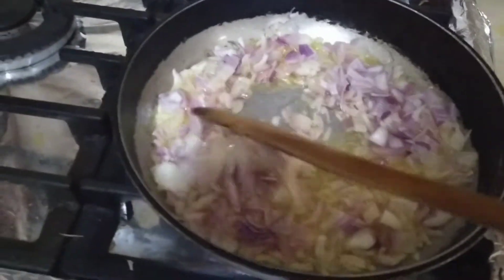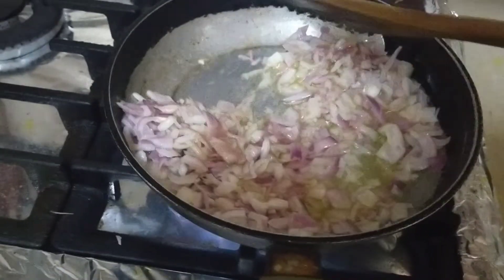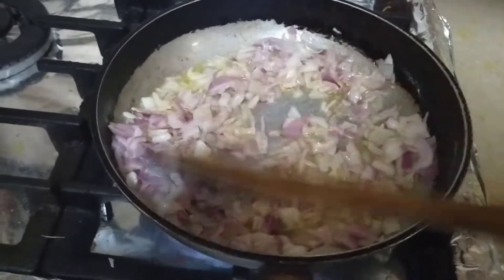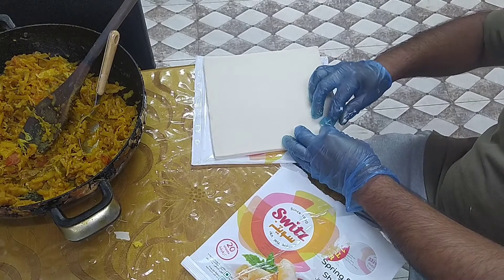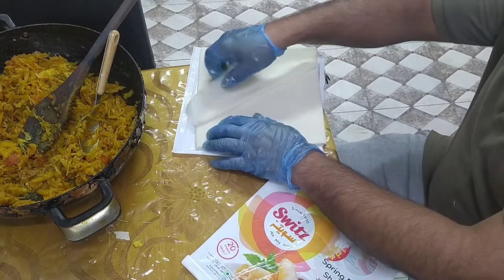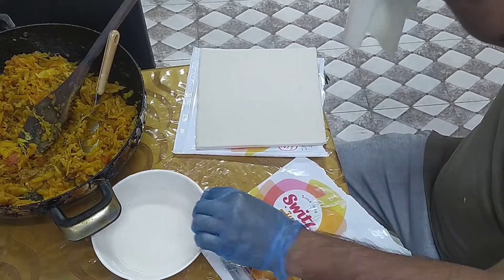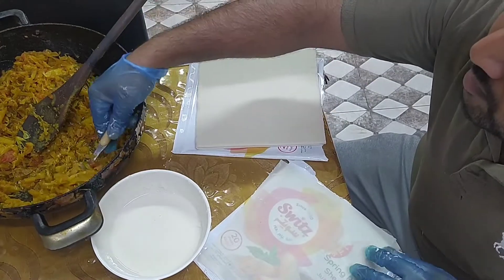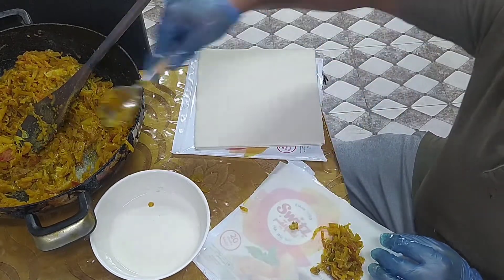chicken roll, chicken spring roll, chicken spring roll recipe, Chicken roll recipe